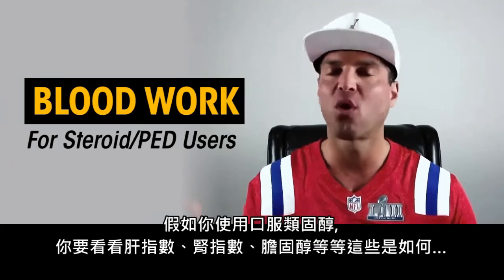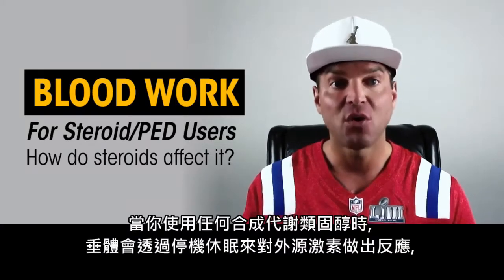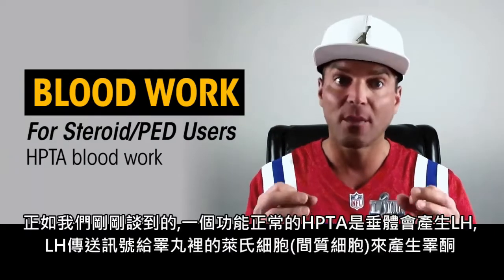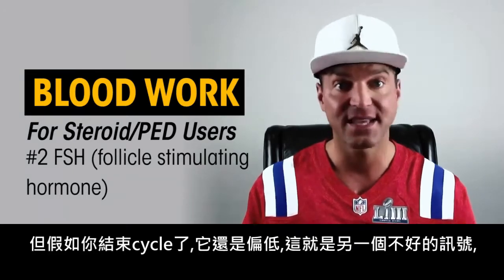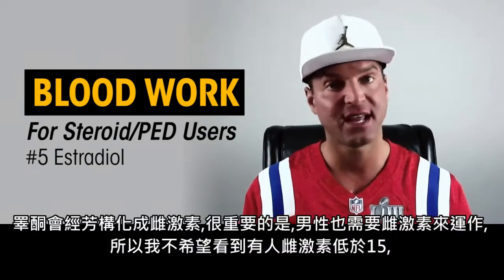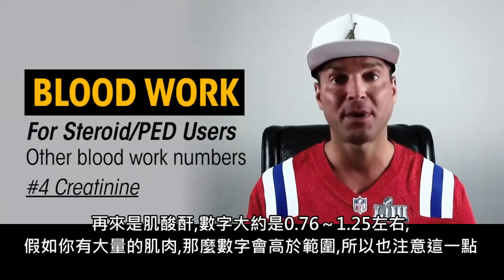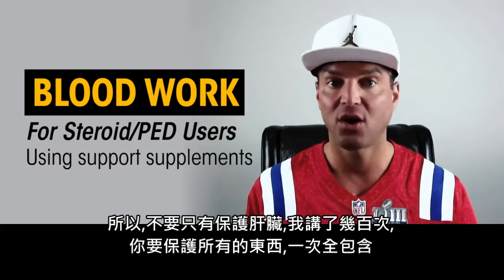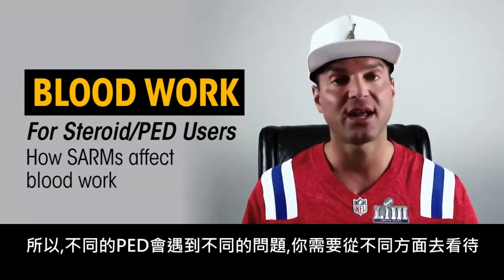類固醇及PED使用者需要的血檢項目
體檢抽血是我們使用PED等藥物應該定期都要做的檢查，但許多人不知道要做哪些項目，又或是被人誤導而錯誤解讀了數據，不知數據真正代表的含意，請看影片的詳盡說明。

本片僅為知識分享及教育用途，不鼓勵使用任何類固醇及藥物！

如對本片有任何疑問，歡迎FB私訊，搜尋：Johnny Chung；歡迎追蹤IG：big_johnny_chung